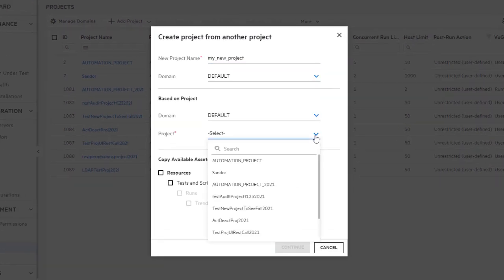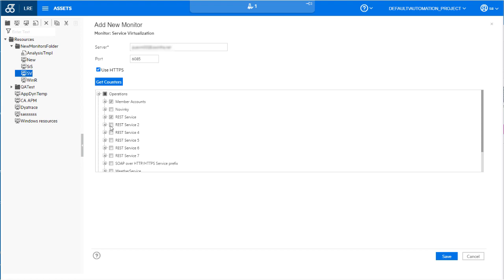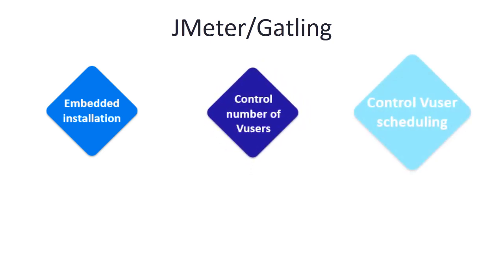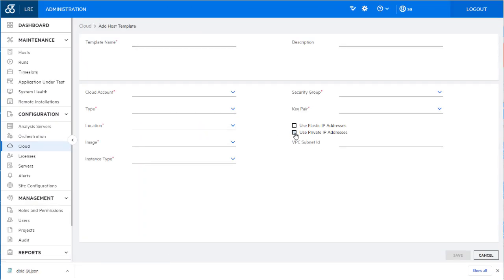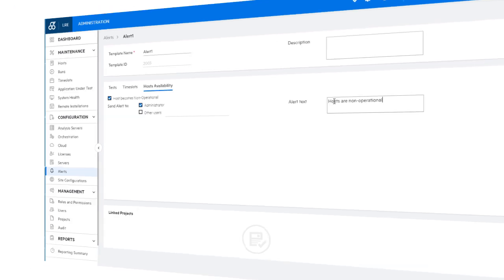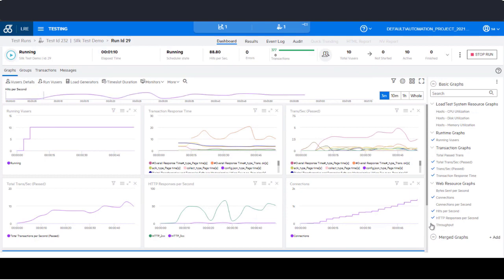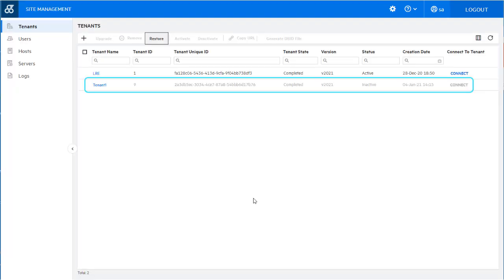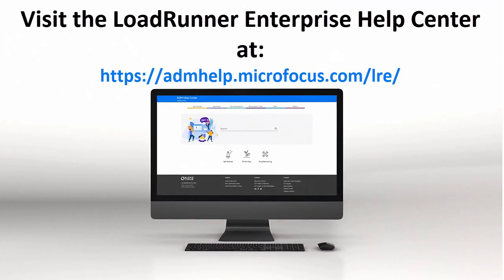What's New in LoadRunner Enterprise 2021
This video presents new and enhanced features included in LoadRunner Enterprise 2021.